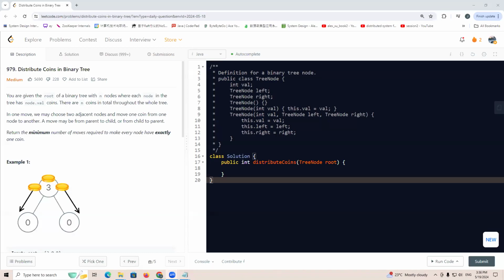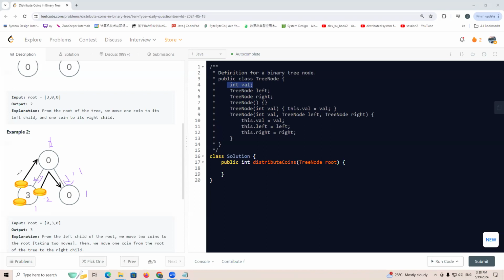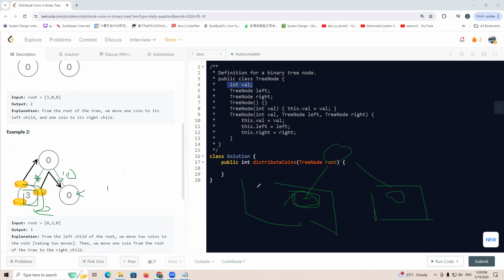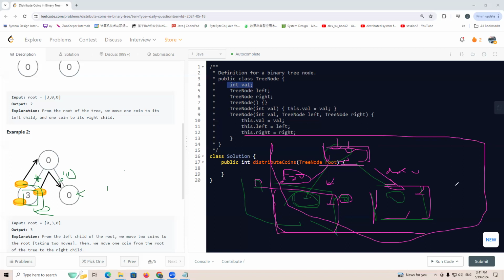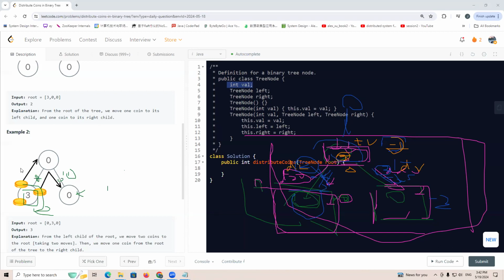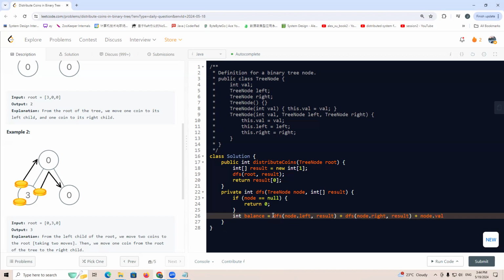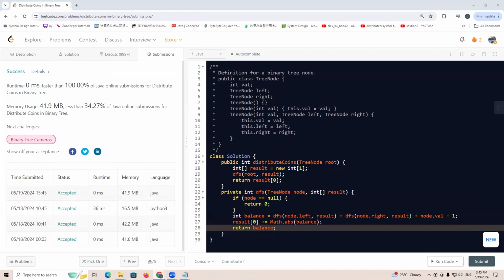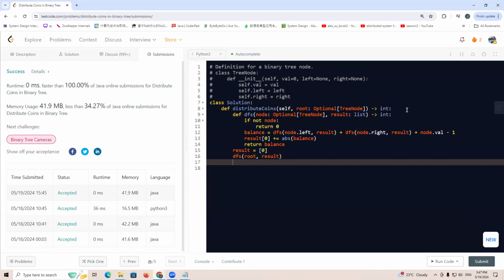979. Distribute Coins in Binary Tree